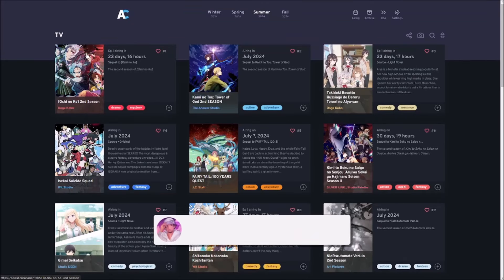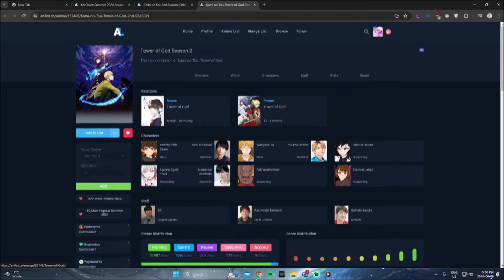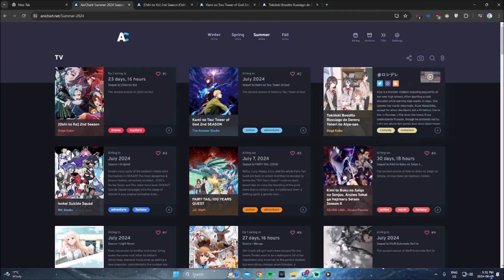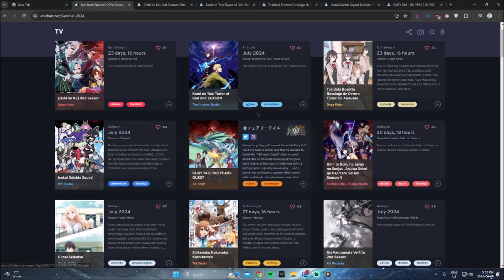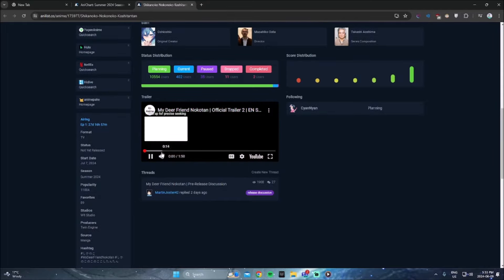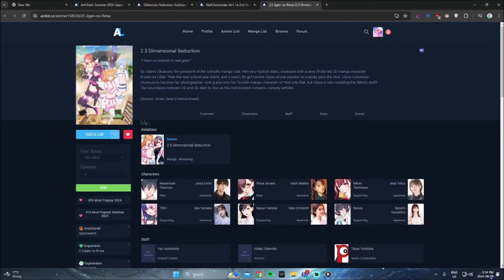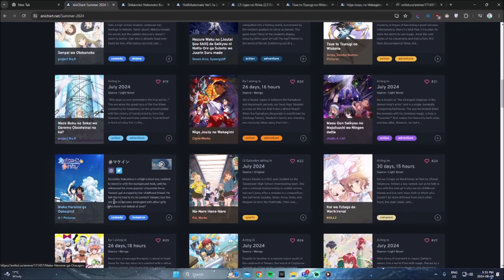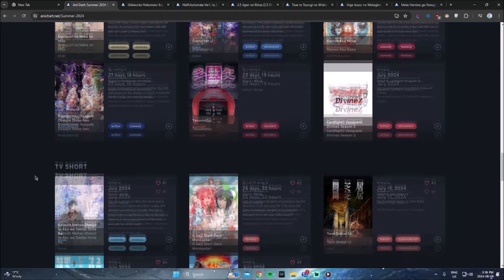2024 SUMMER ANIME SEASON LOOKS LIT! 🔥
2024 SUMMER ANIME SEASON LOOKS LIT! 🔥

Artwork In Thumbnail... 🎨

VIDEO TITLE... 🔎
2024 SUMMER ANIME SEASON LOOKS LIT! 🔥
2024 SUMMER ANIME SEASON LOOKS LIT! 🔥
2024 SUMMER ANIME SEASON LOOKS LIT! 🔥
2024 SUMMER ANIME SEASON LOOKS LIT! 🔥
2024 SUMMER ANIME SEASON LOOKS LIT! 🔥
2024 SUMMER ANIME SEASON LOOKS LIT! 🔥
2024 SUMMER ANIME SEASON LOOKS LIT! 🔥
2024 SUMMER ANIME SEASON LOOKS LIT! 🔥
2024 SUMMER ANIME SEASON LOOKS LIT! 🔥
2024 SUMMER ANIME SEASON LOOKS LIT! 🔥
2024 SUMMER ANIME SEASON LOOKS LIT! 🔥
2024 SUMMER ANIME SEASON LOOKS LIT! 🔥
2024 SUMMER ANIME SEASON LOOKS LIT! 🔥
2024 SUMMER ANIME SEASON LOOKS LIT! 🔥
2024 SUMMER ANIME SEASON LOOKS LIT! 🔥
2024 SUMMER ANIME SEASON LOOKS LIT! 🔥
2024 SUMMER ANIME SEASON LOOKS LIT! 🔥

TAGS... 🏷️

intro - 0:00
thoughts - 0:10